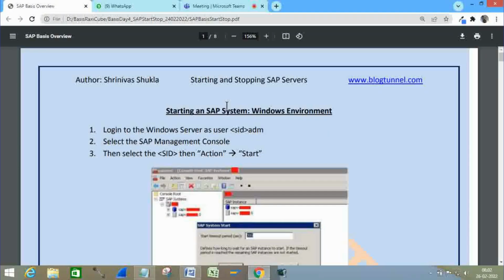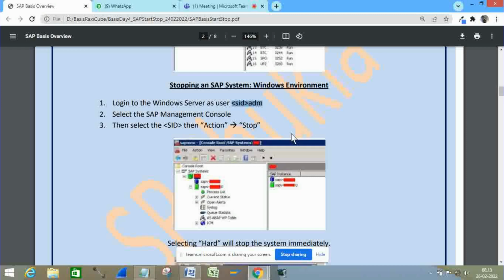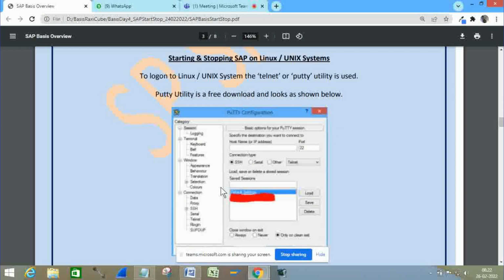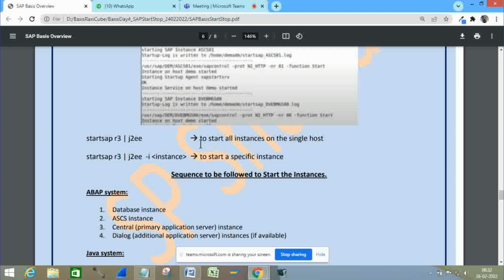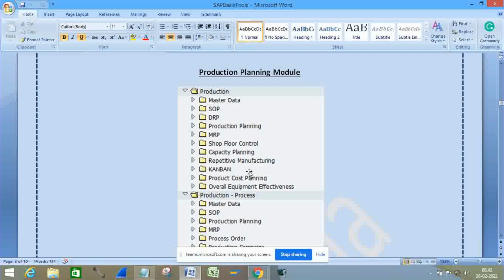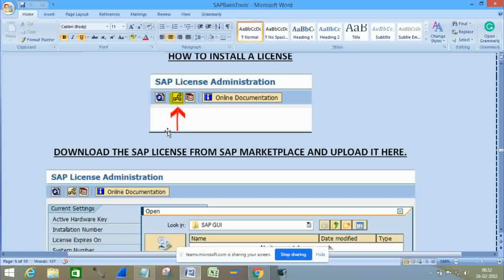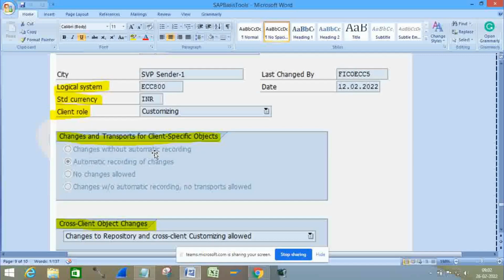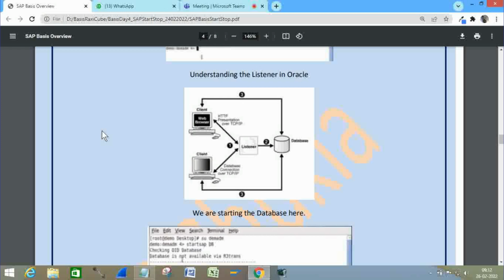SAP Menus / Modules / Authorisations / Licensing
1. Review yesterdays training.

2. Live : Accessing SAP thru GUI

3. The SAP menu and other functional menus.

4. SAP Basis and Security Menu.

5. SAP Admin : Begin : System Messages.

6. SAP License Display / Apply.

7. Lock / Unlock Transaction codes.

8. Installation Check (this done after Inst)

9. HTTP service activation using tcode SICF

10. Managing RFC destinations. How they are defined.

11. Maintenance of TXCOM / THOST tables.

12. Client Maintenance using tcode: SCC4

13. Client settings in detail.